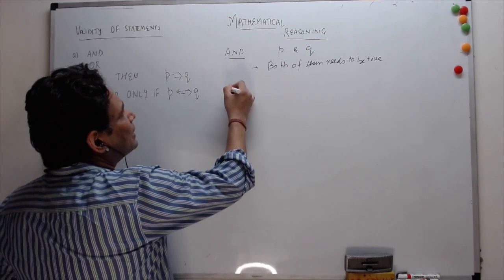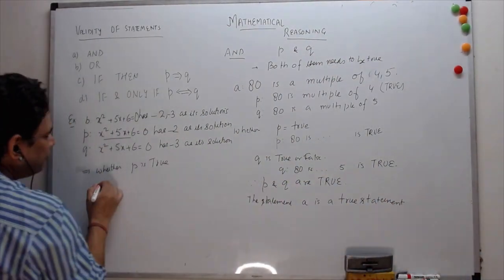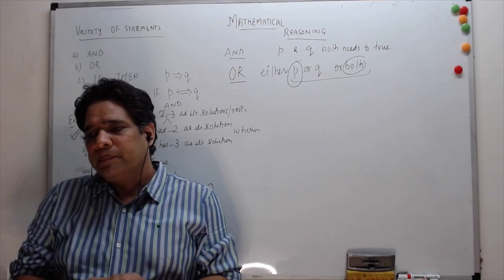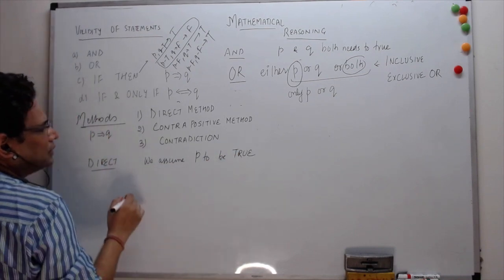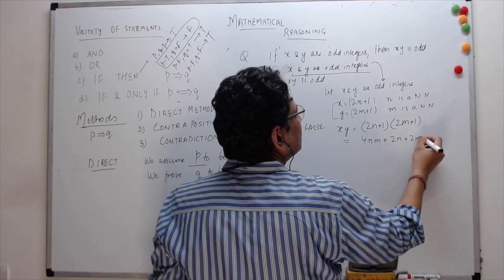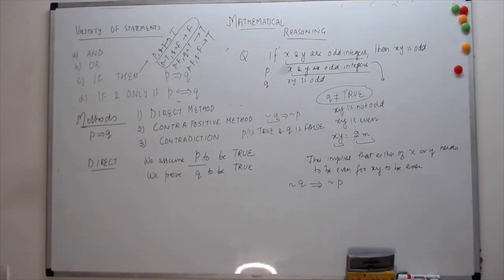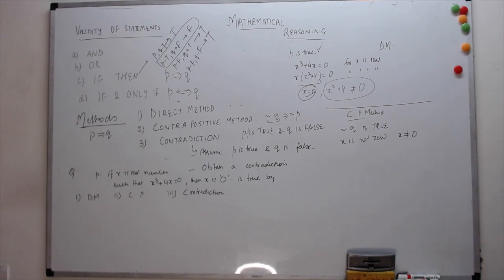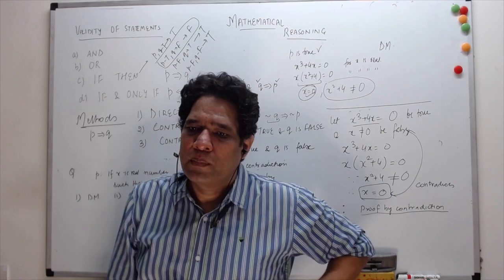Grade 11: Mathematical Reasoning: Validity of statements| CBSE | ISC boards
Series of the videos covering the entire length and width of syllabus of Grade 11.
Concept: Mathematical Reasoning
Sub topic: Proving truth and falsity of statements, discussing different methods of proving in case of implications (If then, If and Only If).

Do let me know your thoughts, comments below.